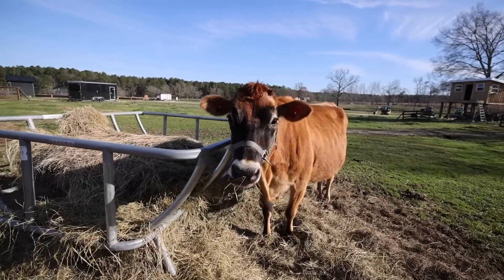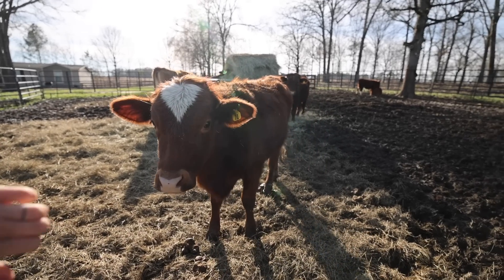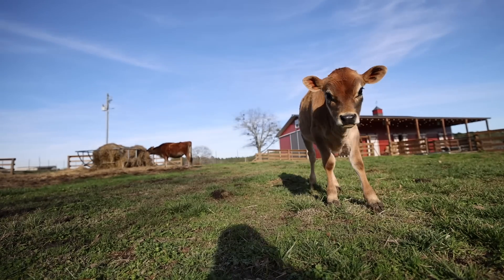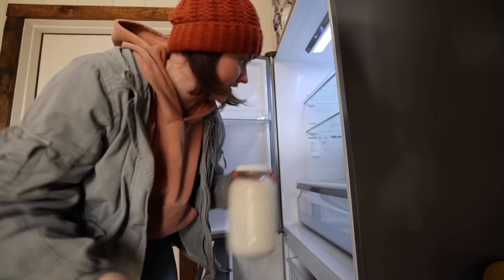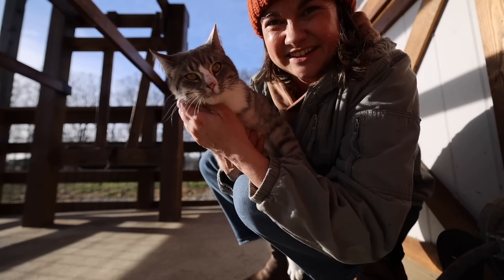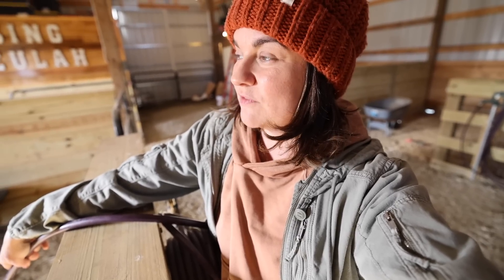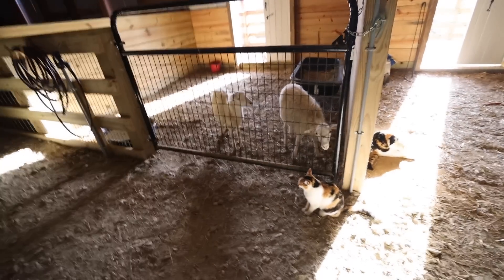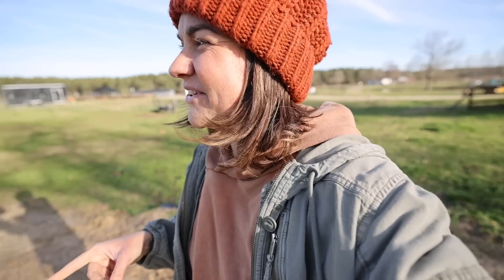Visiting the Barn Animals (Miah's Favorite Cow) | VLOG